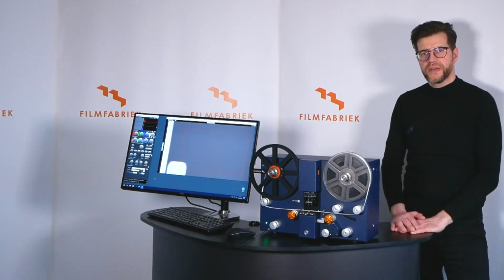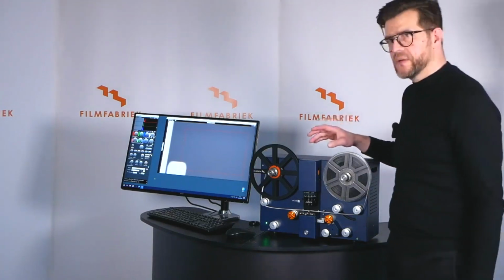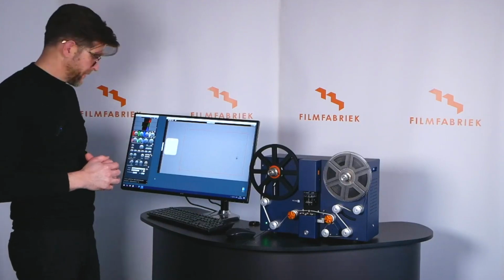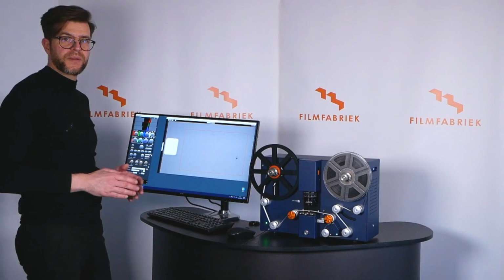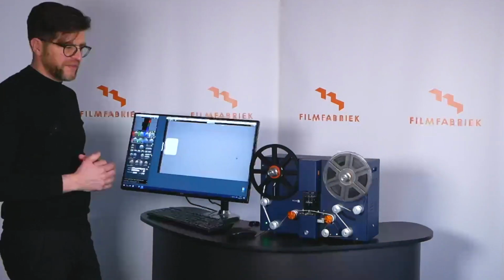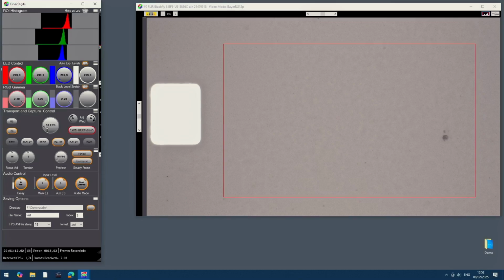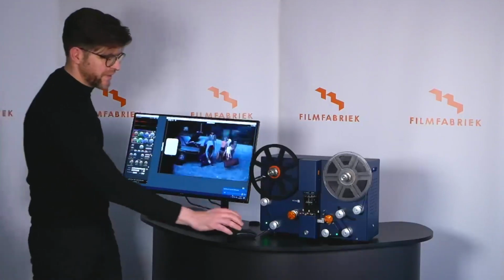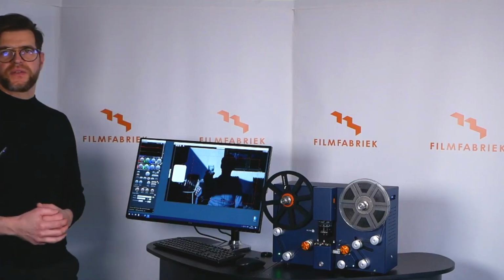11 Filmfabriek Capture audio with Pictor Pro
Instruction video how to capture audio with the Pictor Pro by Filmfabriek